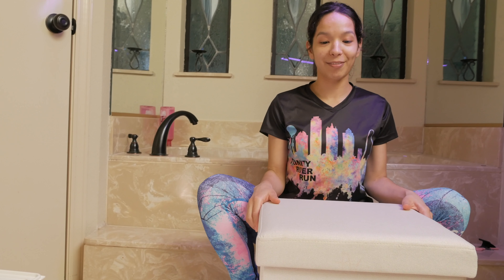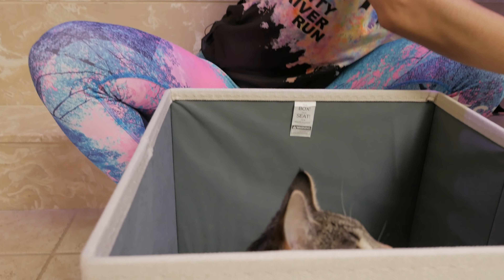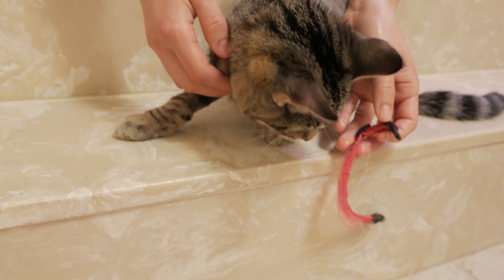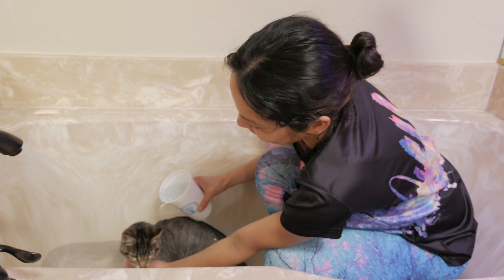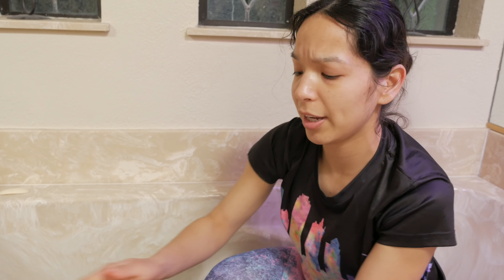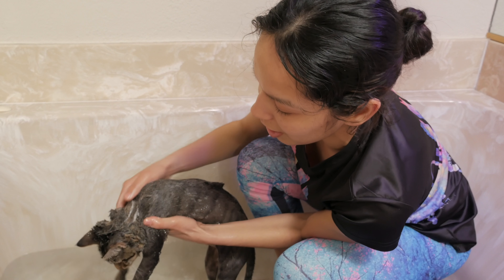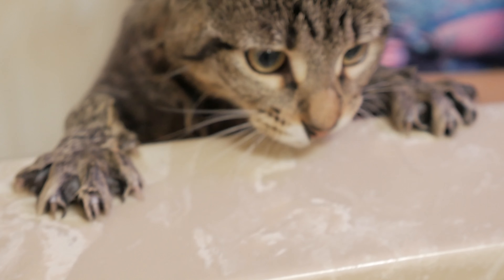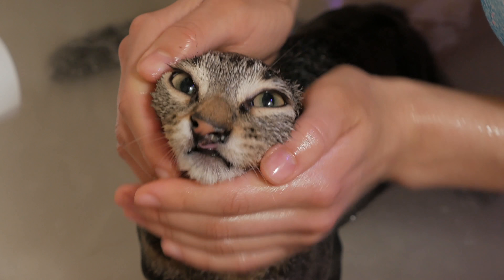Burrito the Cat: Haircut, Bath and Removing Stitches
Come check out my secret weapon for giving my cat Burrito a hair cut...

Box Cut